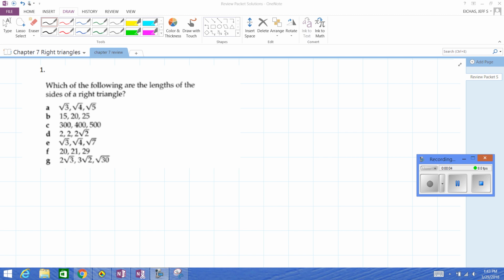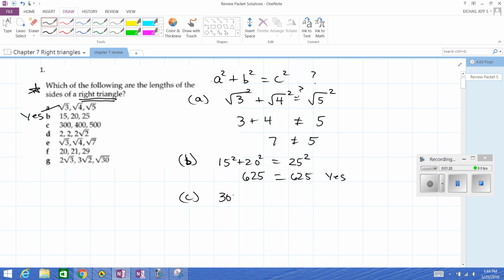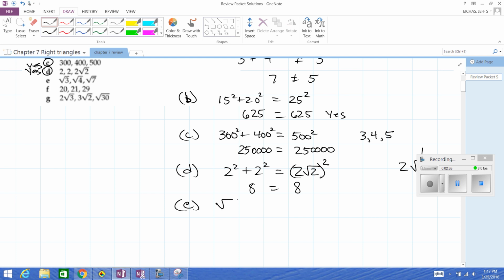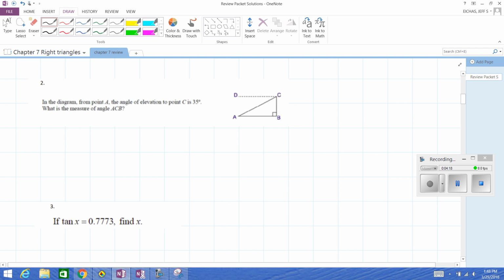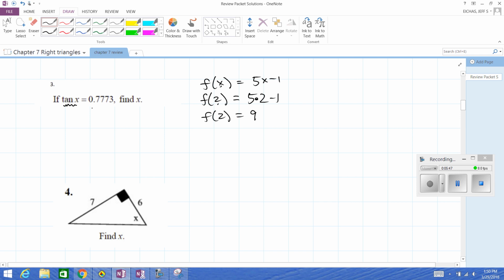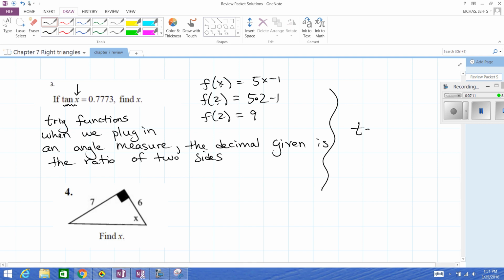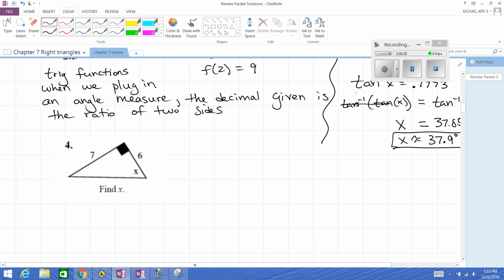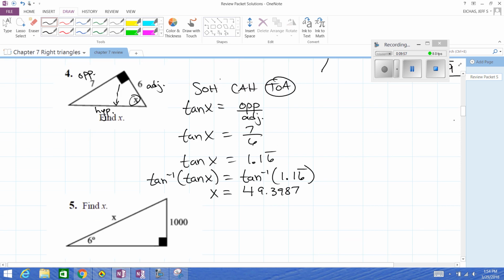CHP 7 Review solutions s 1 4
Chapter review solutions.  Answers with explanation.